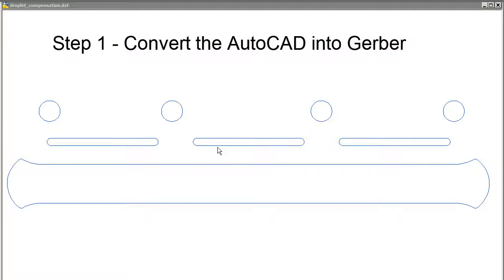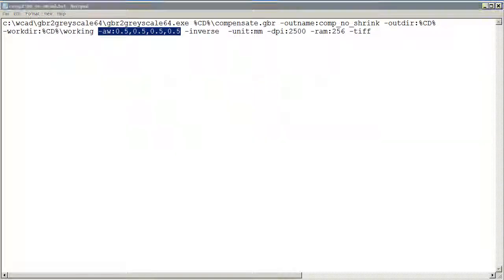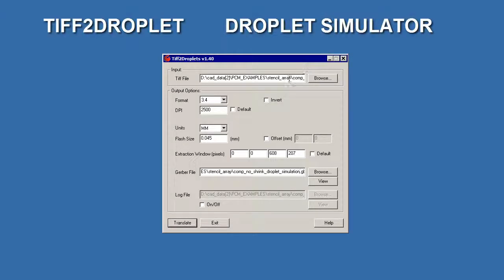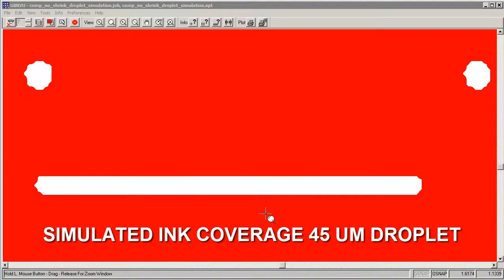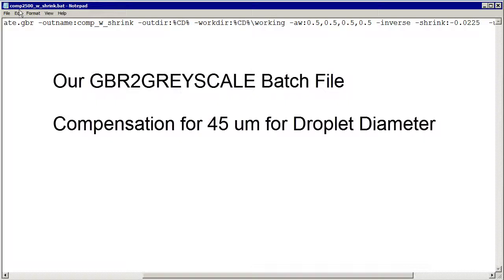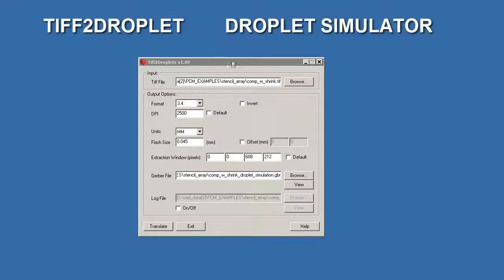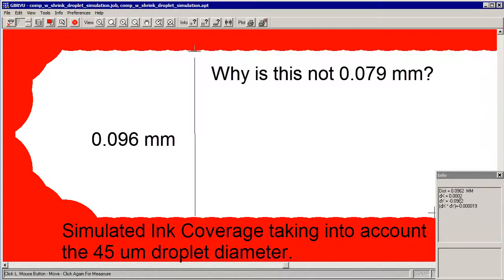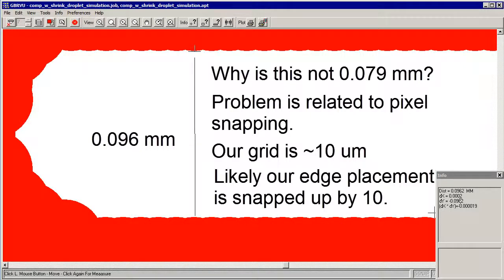Compensating for Droplet Diameter when Creating Inkjet Bitmap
When using an inkjet to create a mask for etching, it is important to compensate for the diameter of the droplet. Failure to do so will result in line widths that are wider and gaps that are narrower than designed. We show how Artwork's rasterizer supports droplet compensation.